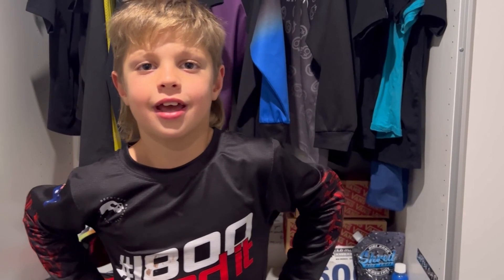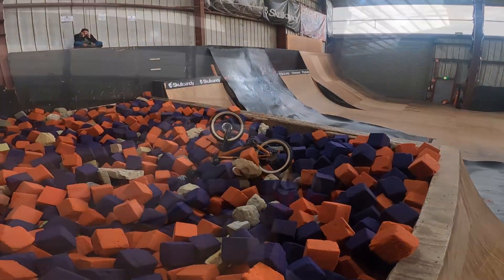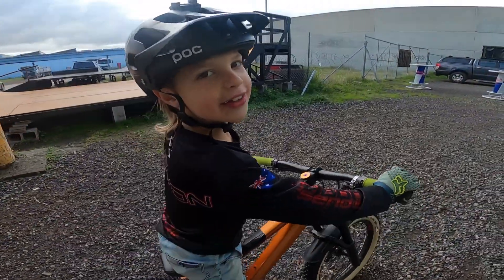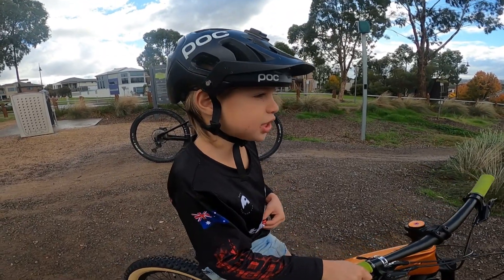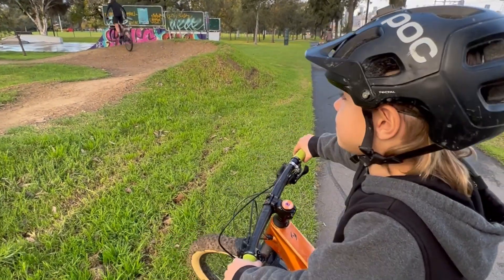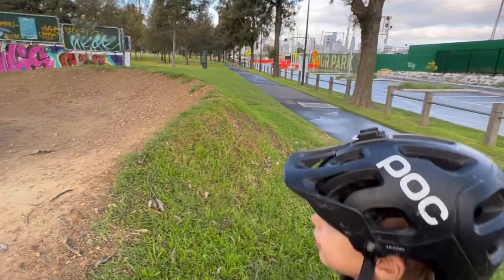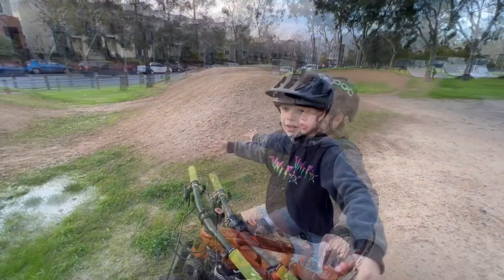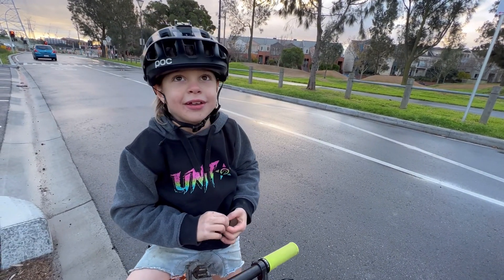RAMPFEST first backflip to resi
In this episode I go to rampfest a indoor skatepark and do a backflip into foam pit and I do my first backflip onto the resi but I crash. We also go to some tails and quarry park and hit the pump track.